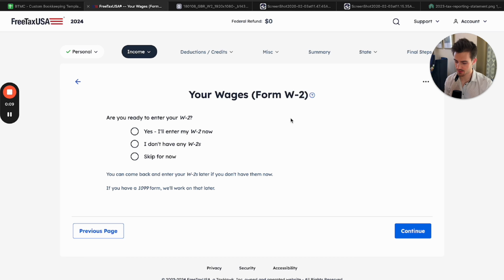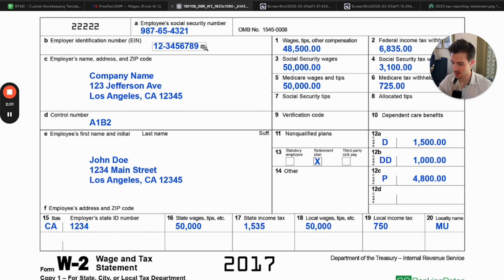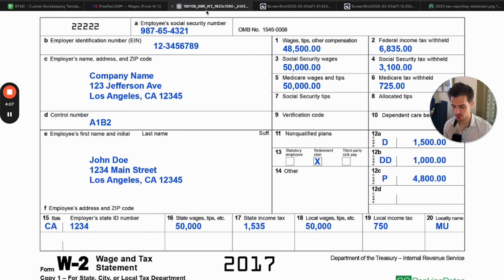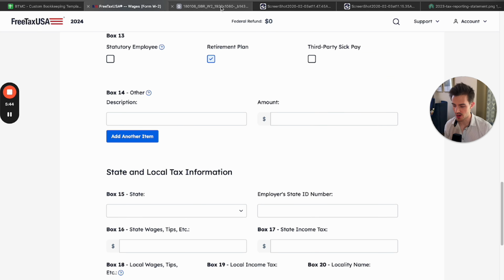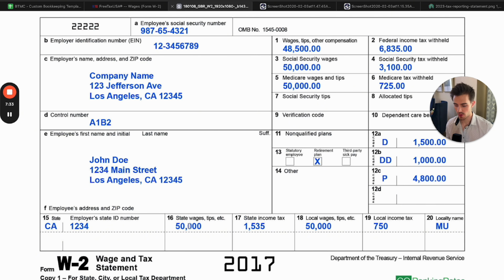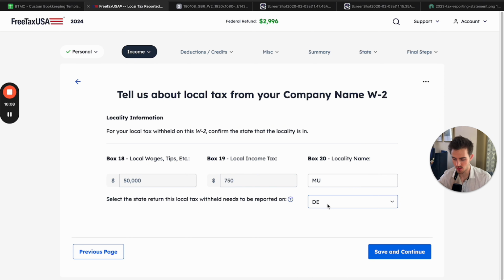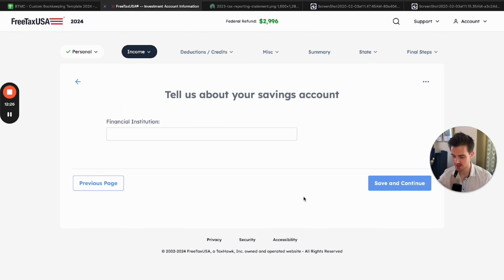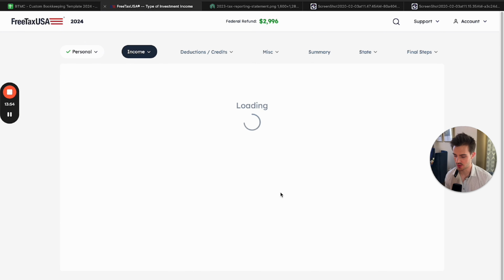Lesson 7 - Personal Income (FreeTaxUSA Tutorial)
This video is part of a step-by-step series. Please consult a local tax professional before making any decisions.